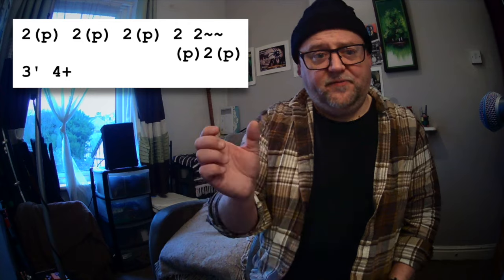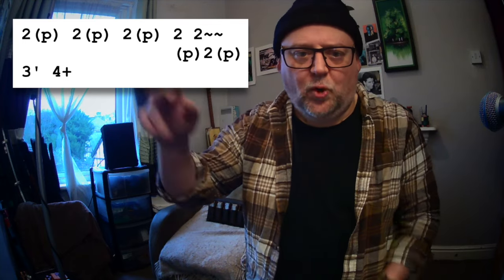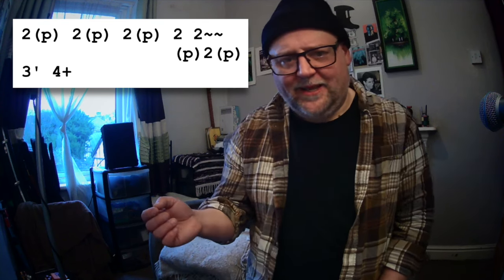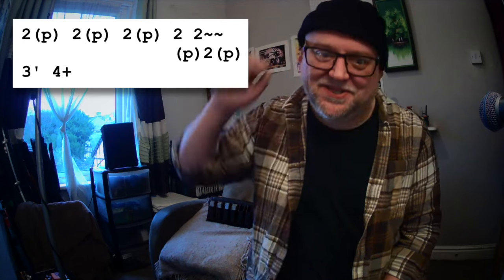(050) John Lee Hooker rhythm lick (Life, Love and Blues Harmonica Licks)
}} NOTICE {{
}} NOTICE ENDS {{

I'm playing a D harmonica is second position. The backing track is in the key of A.

The simple tab is:

2(p) 2(p) 2(p) 2 2~~
(p)2(p)
3' 4+